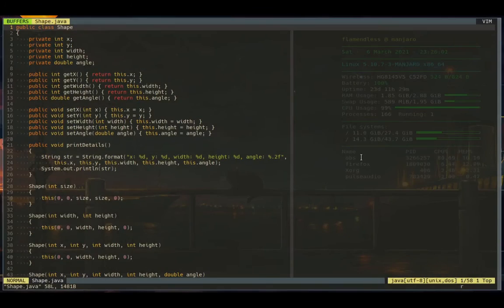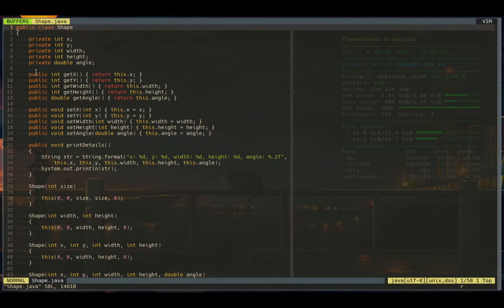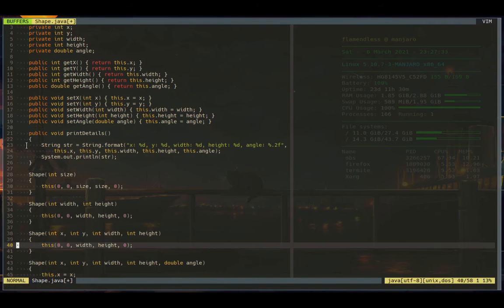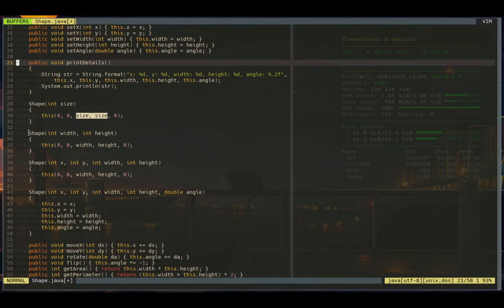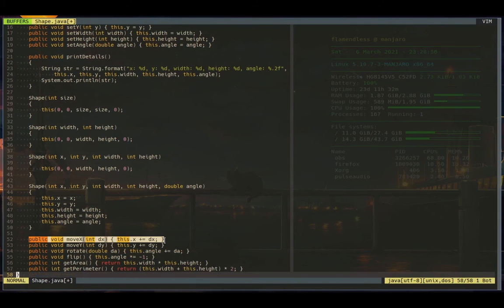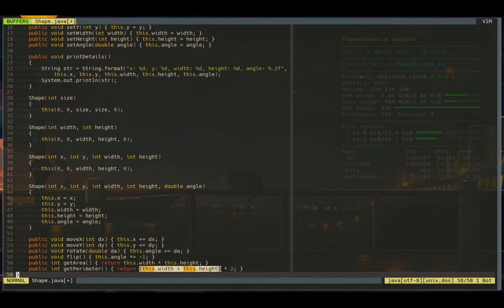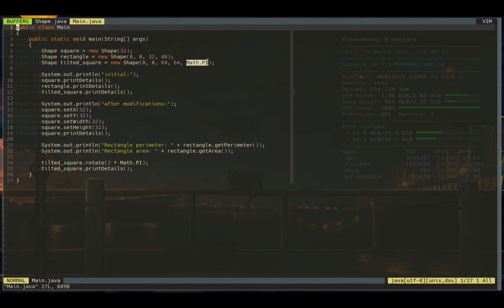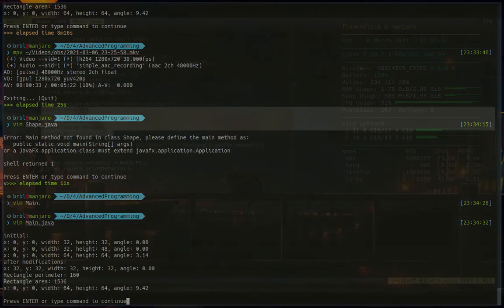[JAVA] Poor Explanation of Shape Class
Made within 30 minutes or so for school activity.

Pardon for the probably terrible and incomplete explanation for one does not simply look at the grossness of Java.

Also audio kind of not in sync with the video, I do not know why OBS did that.